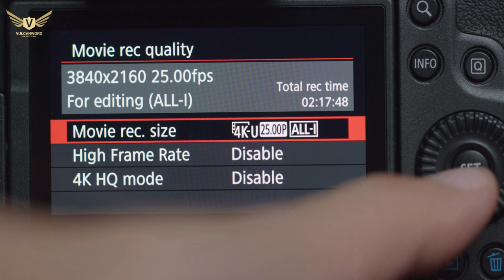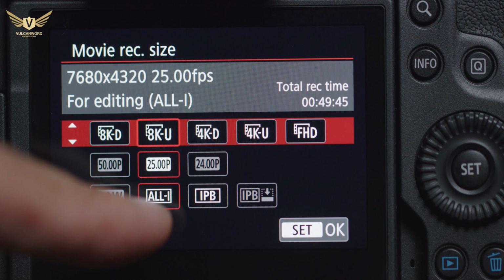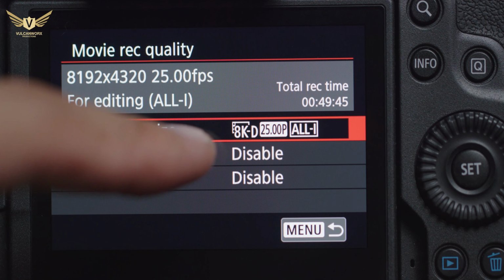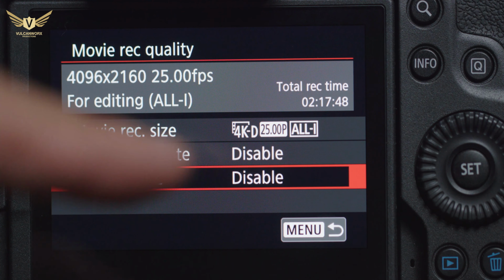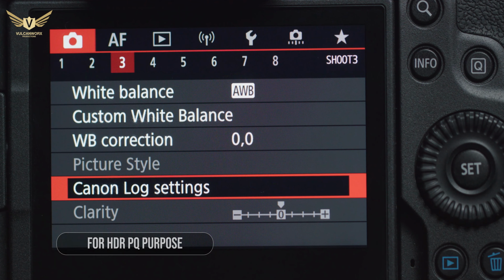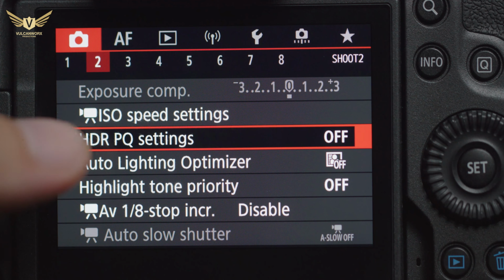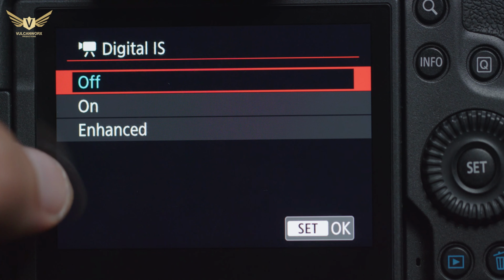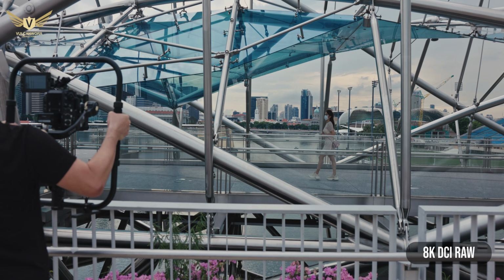Canon EOS R5 Sneak Preview (Menu System + Limited 8K RAW footage)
- Here is a quick share of the menu system for video folks
- Included a tiny bit of 8K RAW footage downscaled to 4K DCI (We didn't get enough time)
- Please note that the camera is still a prototype but the 8K image is certainly rocking it!

Chapters:
0:00     Introduction
1:13     Resolution Menu
2:09     High Frame Rate Menu
2:43     C-Log Menu
3:20     Timelapse Menu
3:47     HDR Menu
4:01     IS Stabilizer Menu
4:25     Overheat Control Menu
4:46     Wifi/Bluetooth Menu
4:49     R5 8K Footage
5:14     Conclusion